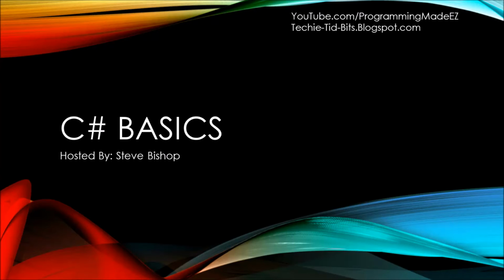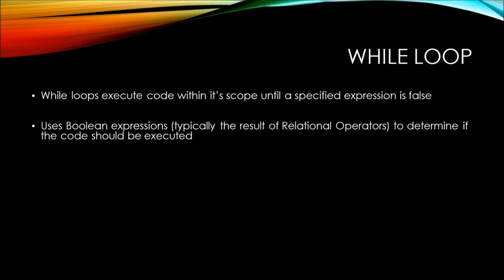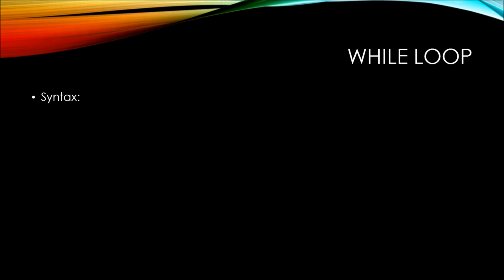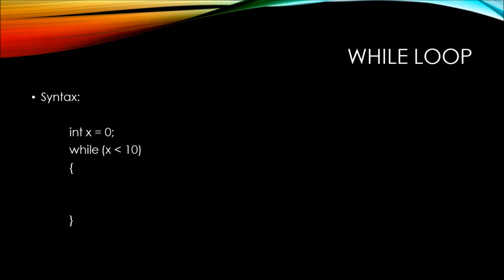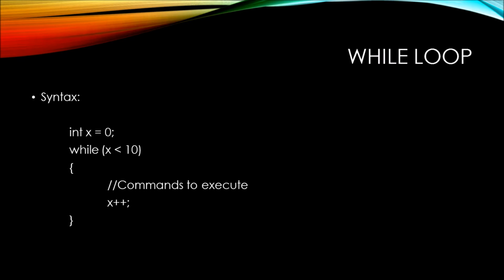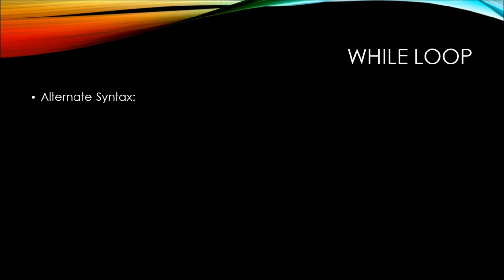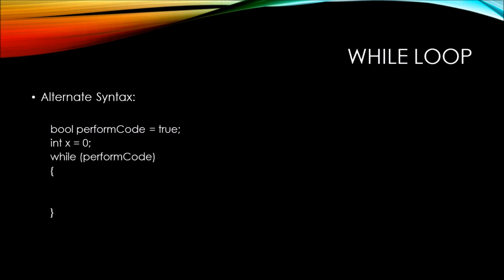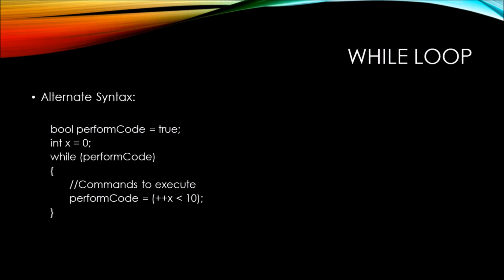33. (C# Basics Beginner Tutorial) While Loop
This While Loop video is part of the C# Basics beginner programming tutorial course hosted by Steve Bishop, and covers function of a while loop and how to use it. The C# Basics beginner course is a free C# tutorial series that helps beginning programmers learn the basics of the C# Programming Language.  These free C# programming tutorials cover a variety of basic topics such as Installing and Running Visual Studio, variables, mathematical operators, relational operators, loops, arrays, collections, classes, interfaces, and Object Oriented Programming.  After watching this beginner programming series on the C# .NET programming language, you should be well prepared to watch the more intermediate and advanced courses soon to follow.